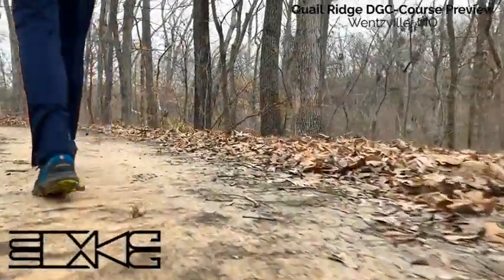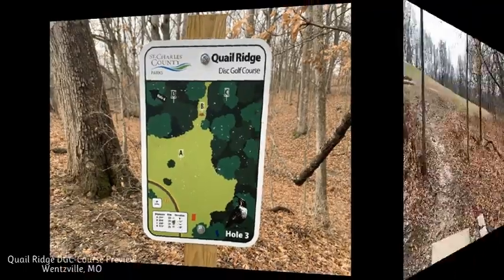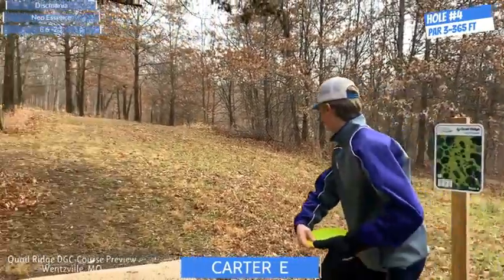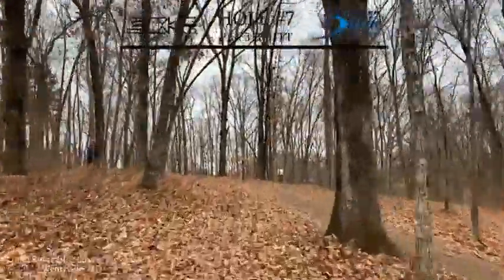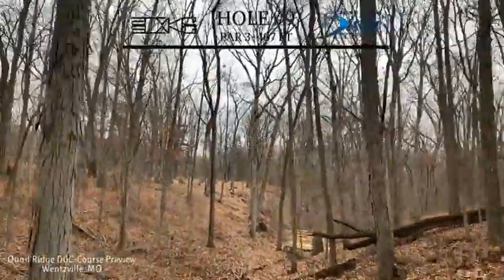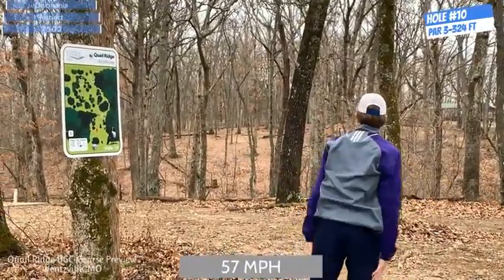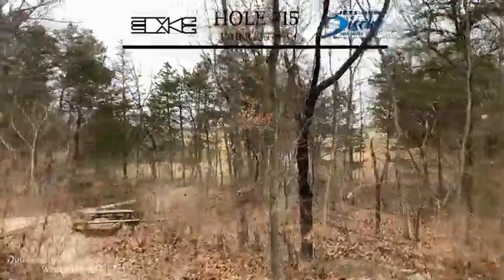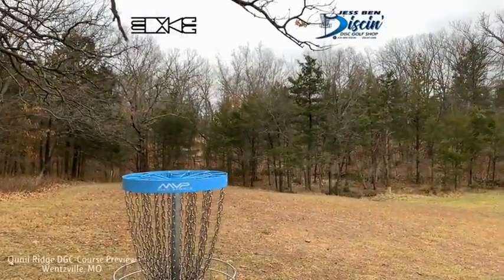Quail Ridge DGC Course Preview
This video is a course preview of Quail Ridge Disc Golf Course located in Wentzville, MO.  This course is very close to the smokin aces disc golf shop.  A good mix of open and wooded holes with some tough lines on many of the holes.  I am playing the blue (long) tees today, on most holes you can see the red (short) tee pads.  One of my favorite courses to play in St. Louis area and a very popular tournament course in the area as well.